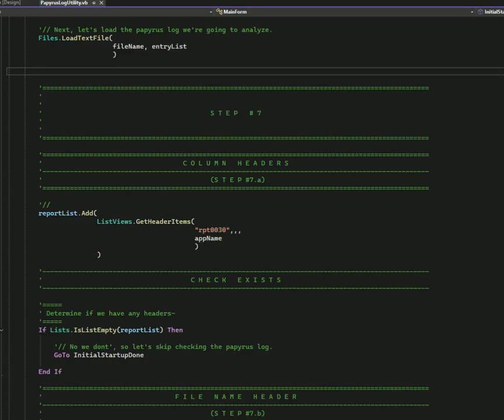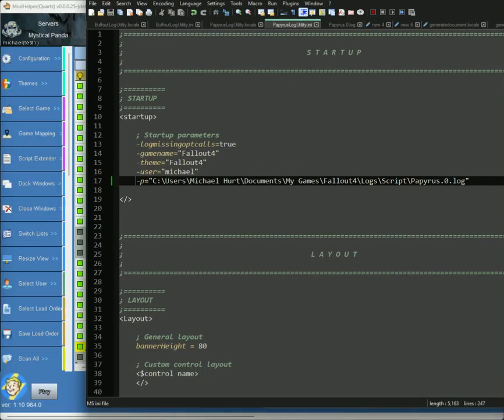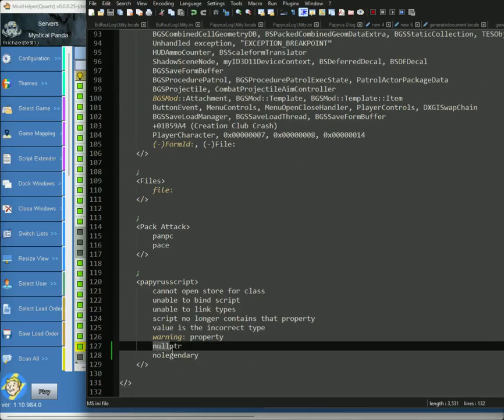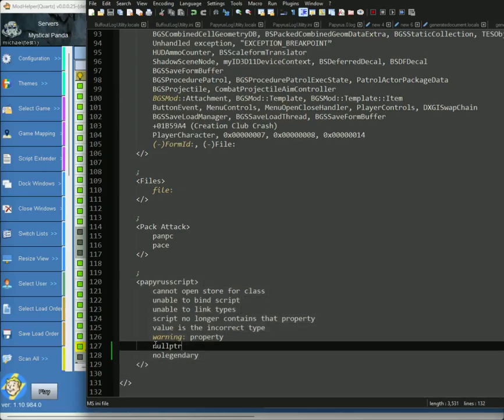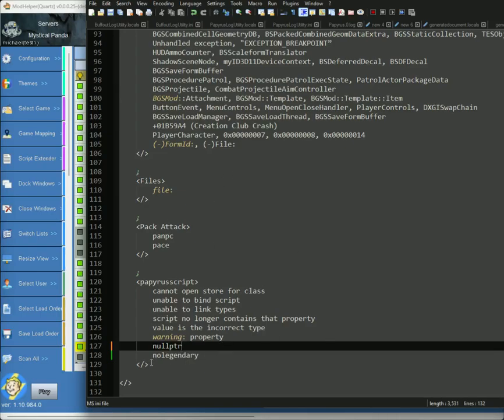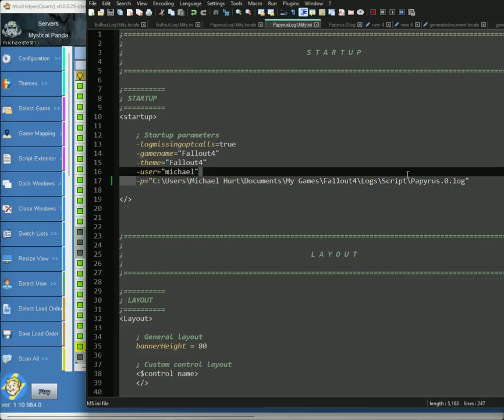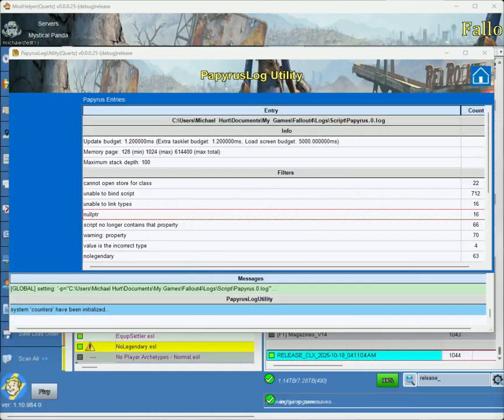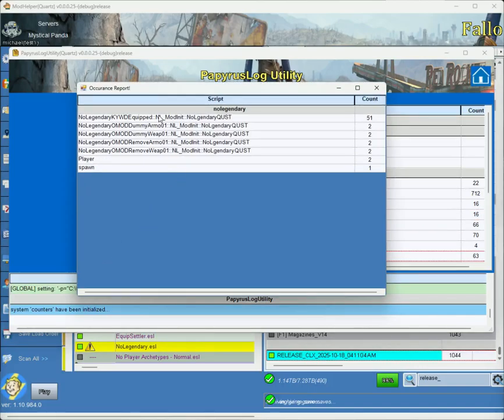Updating the filters for PapyrusLog Utility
Adding a quick few searchable text strings(filters) to the filter file.